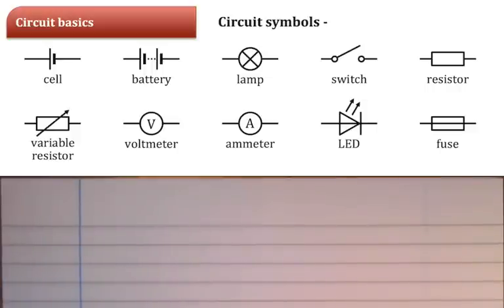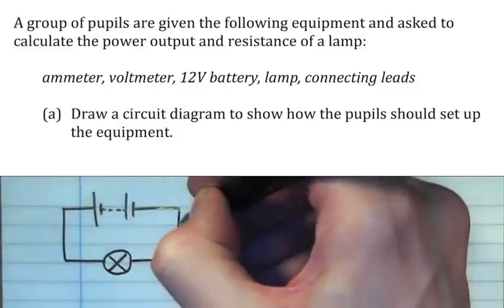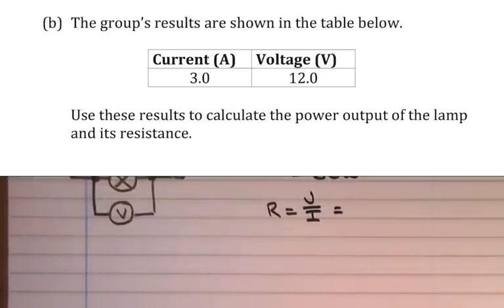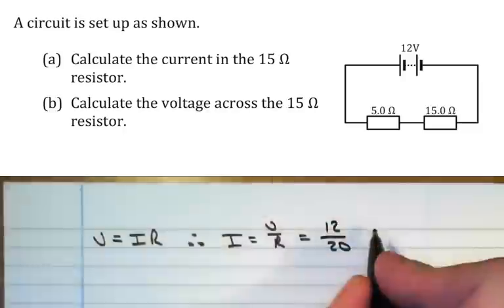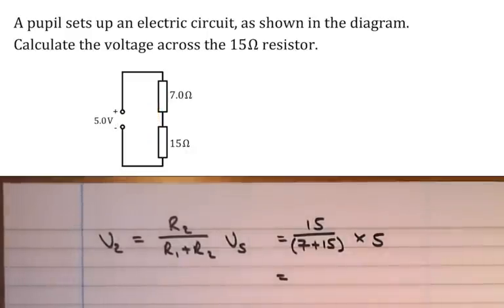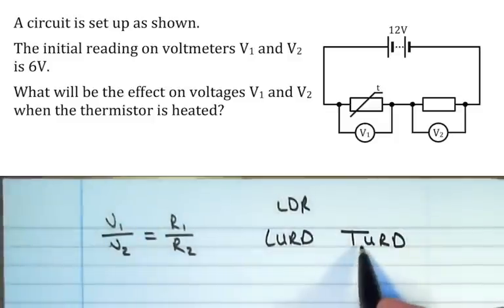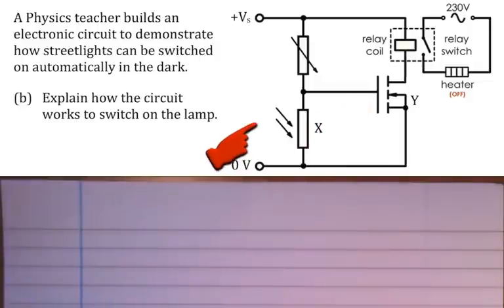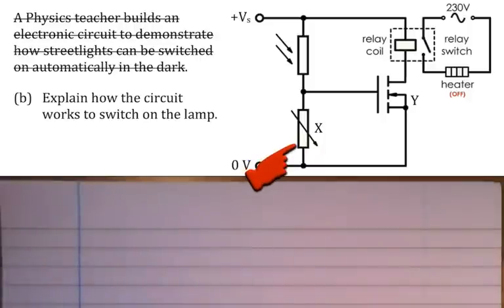National 5 Physics Live: Electricity and energy part 1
National 5 Physics 'Electricity and energy' unit - in this live session, I go over the first half of the National 5 Physics 'Electricity and energy' unit. Topics covered - circuit symbols, placement of ammeters & voltmeters, resistors in parallel, potential dividers and transistor switching circuits.